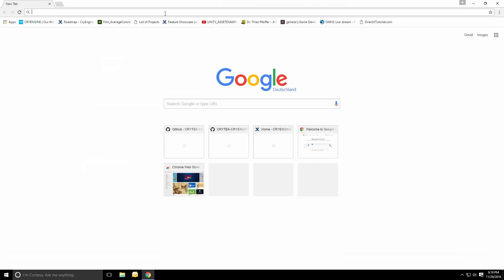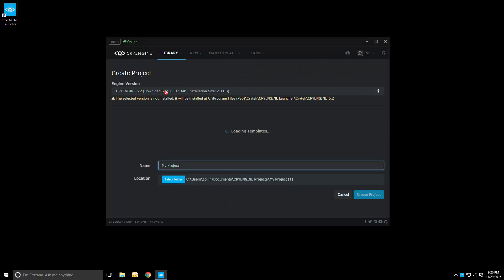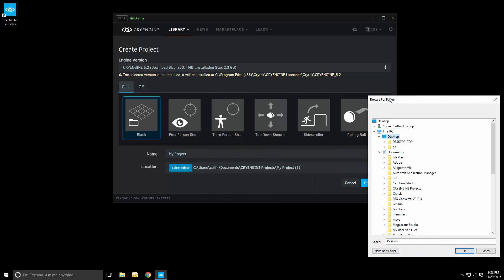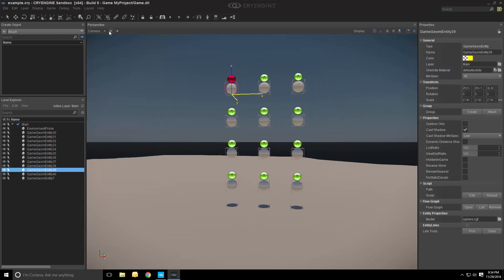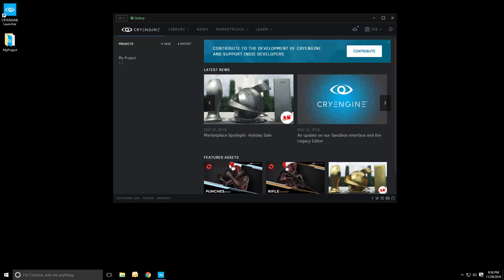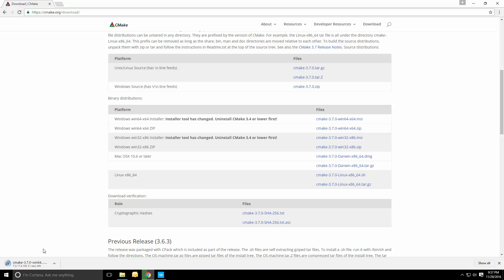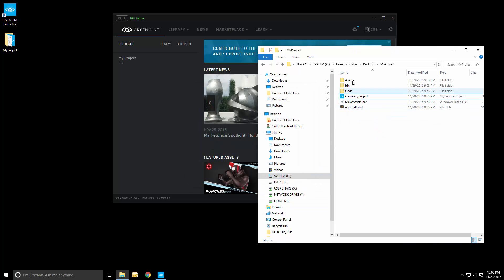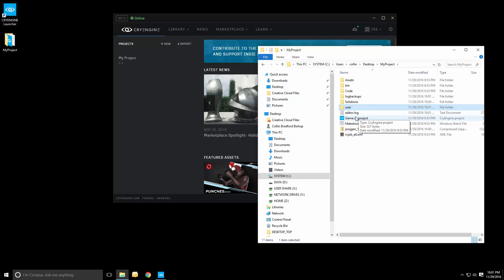Generating a solution for a CRYENGINE project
In this lesson we look at how to get the launcher gamecode and generate a solution to be used in your project.

CRYENGINE - The most powerful game development platform is now available to everyone. Full engine source code. All features. 5% royalties. Full source code. No license fee. and on the CRYENGINE Discord server